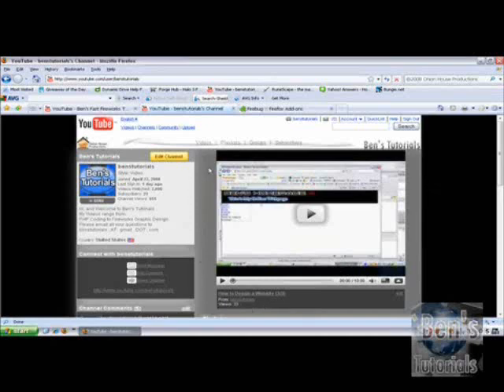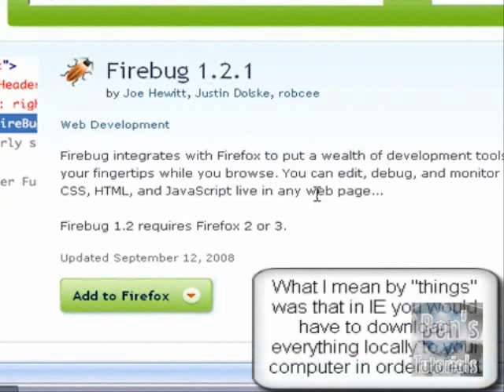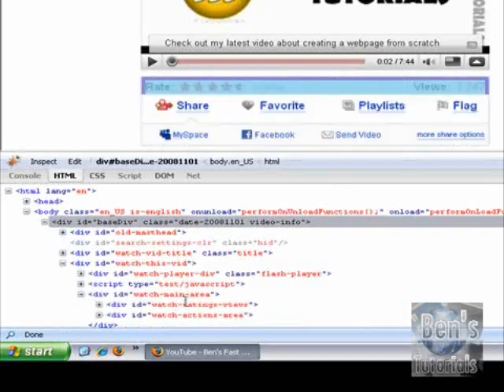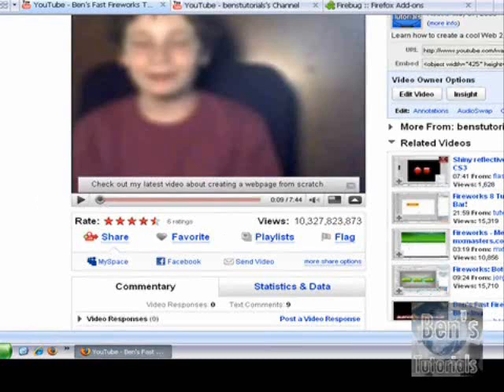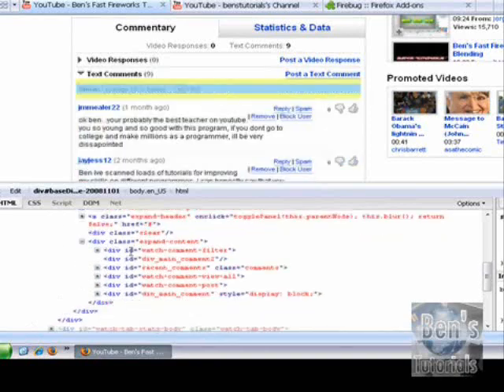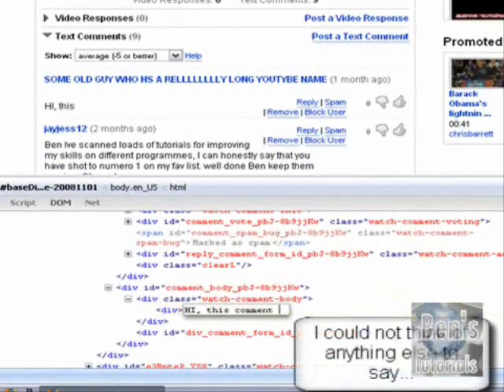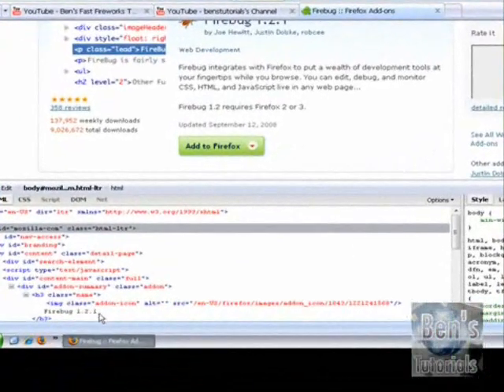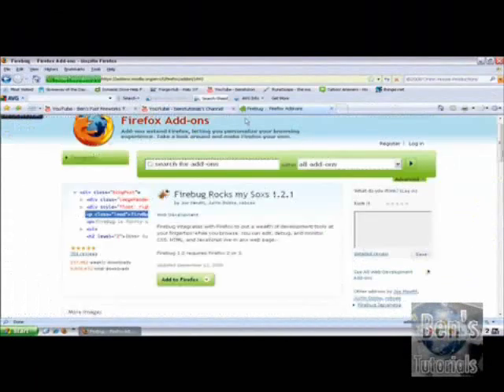Editing ANY Webpage online: Firebug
This video is part of a new series of random windows videos.
You will learn how to chnge your view count localy on your videos, cahne any text remotly all using Fire Bug!